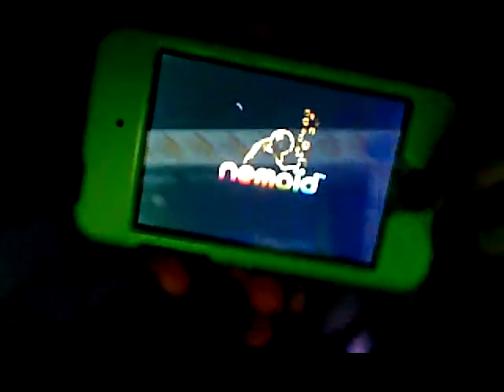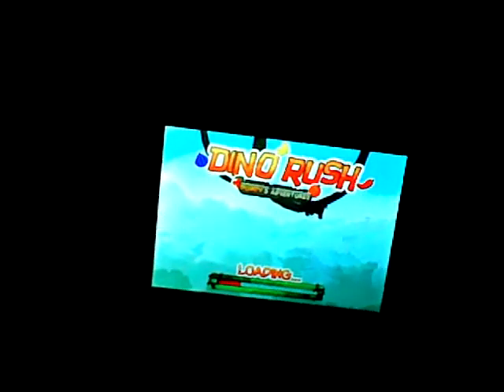dino rush review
fun game!